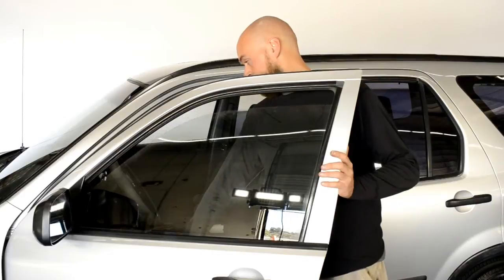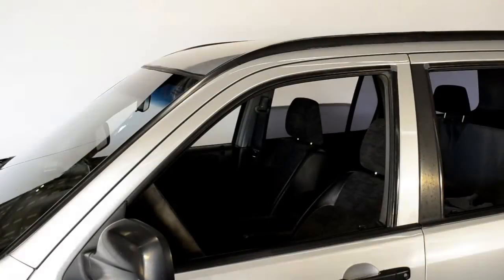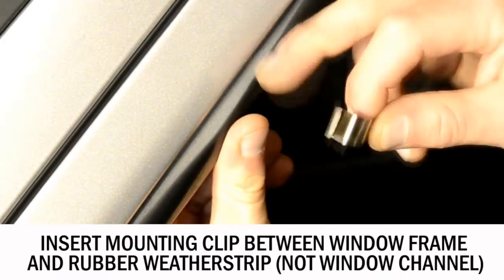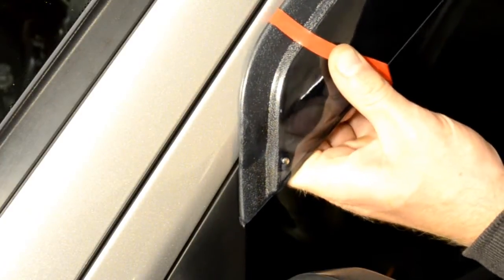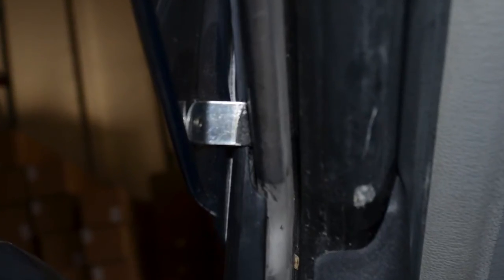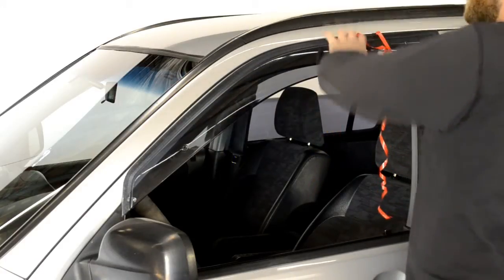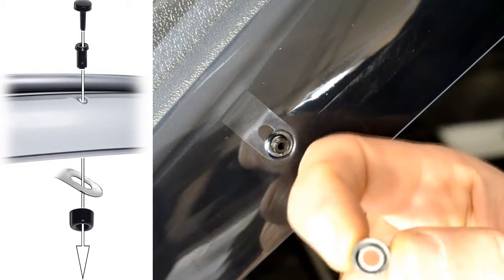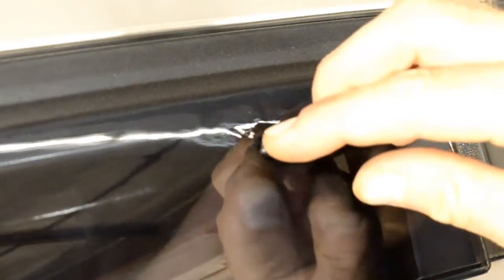WELLvisors side window deflector vent visor Installation Video Honda CR-V 02-06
Installation guide for WELLvisors 3-847HD012 Honda CR-V 02-06